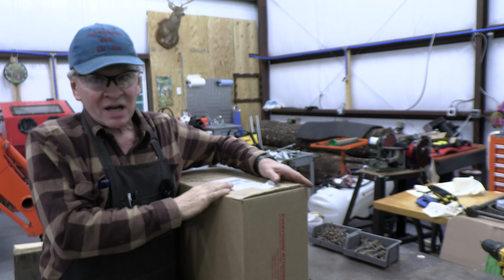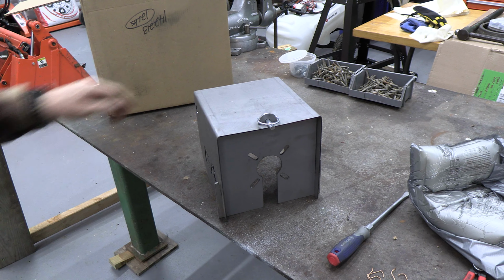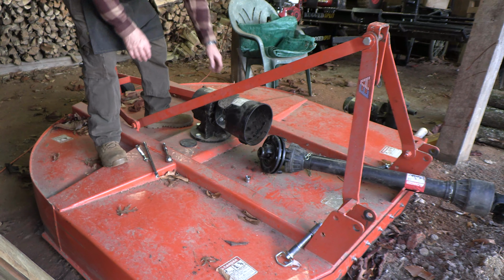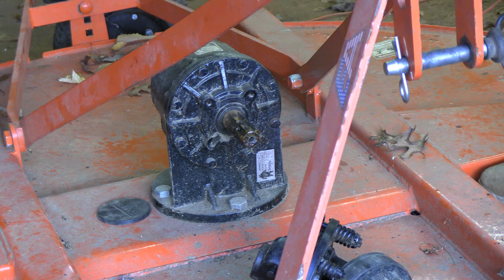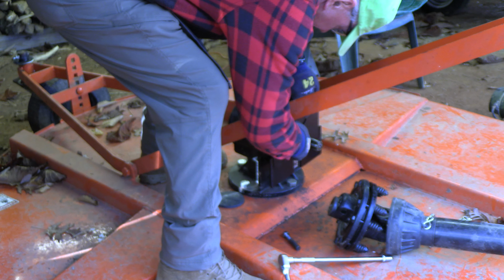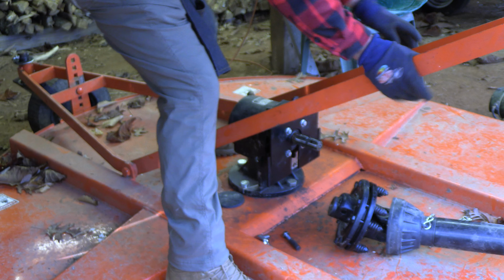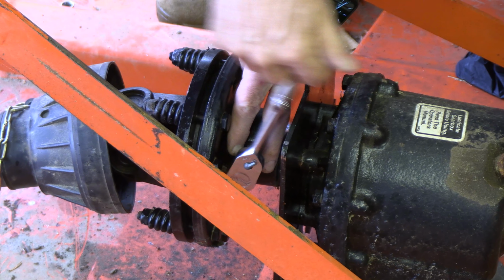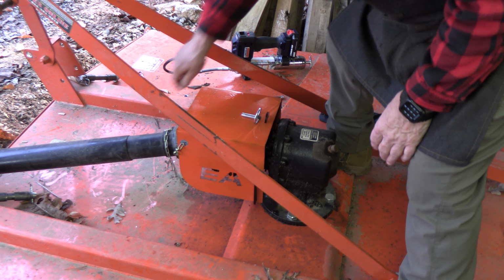EA Xtream Gearbox Hood for Brush Cutters Install and Review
If you have a bush hog or a brush cutter you know how frustrating it is to try to lubricate the universal that's close to the gearbox. There is a plastic shroud over this area that makes it virtually impossible to access the grease fittings of the universal joint.

This hood made by everything attachments solves that problem and is very heavy duty well-made and really enhances the ability to lubricate the universals of the PTO shaft and a brush cutter.

As a retired plastic surgeon, I explore many areas of my current interests including repair, restoration, wood working, metal working, tool review, hunting, traveling, and farming. Please join me on my journeys through these different areas of interest.